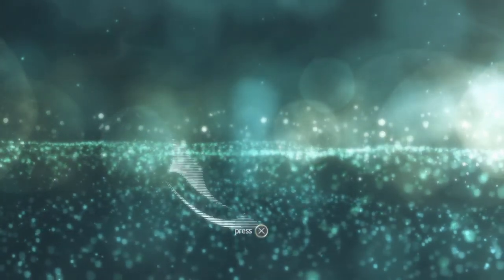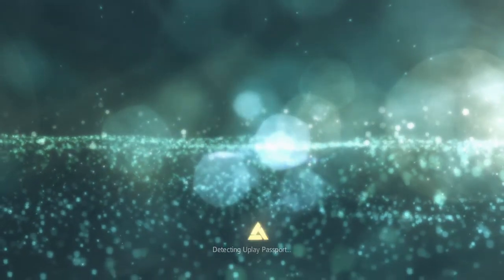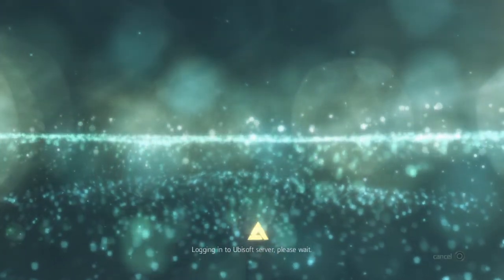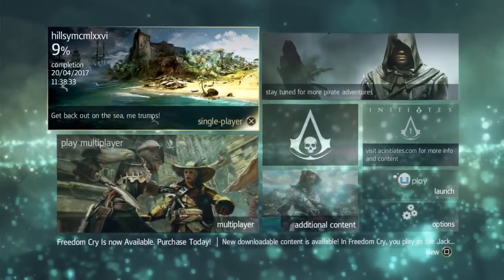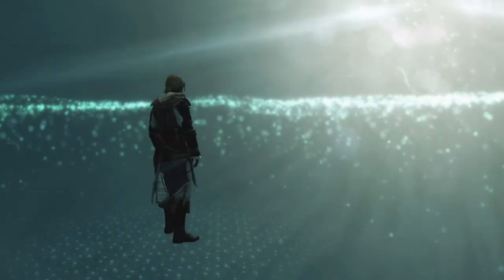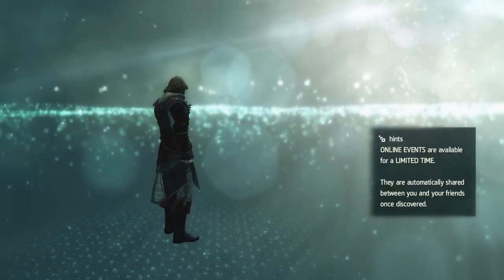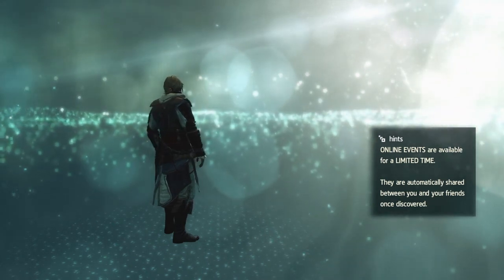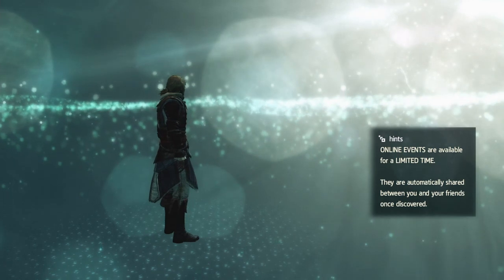Assassins Creed Black Flag - Sprinting Bug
Sprinting Bug On Black Flag - UPDATE!

Ubisoft have patched this bug!